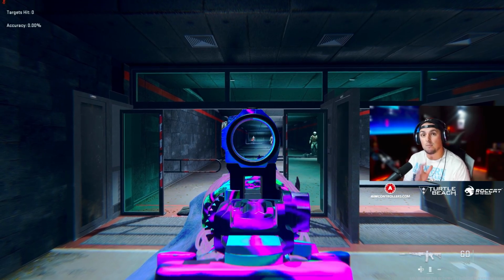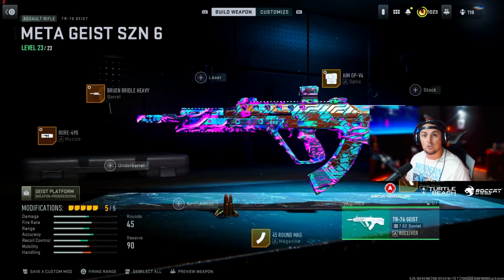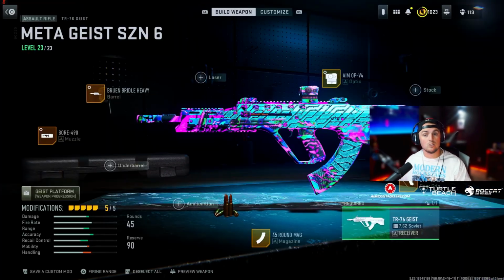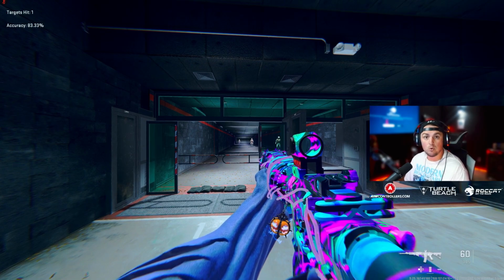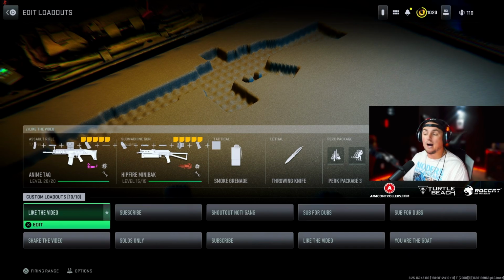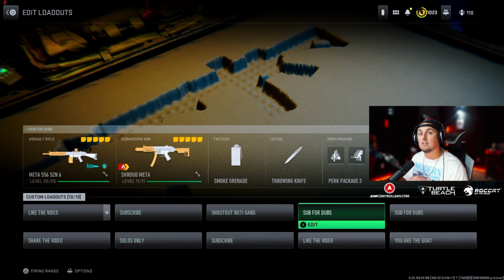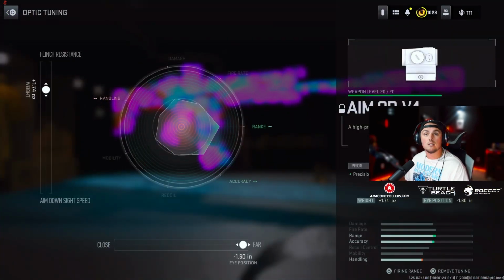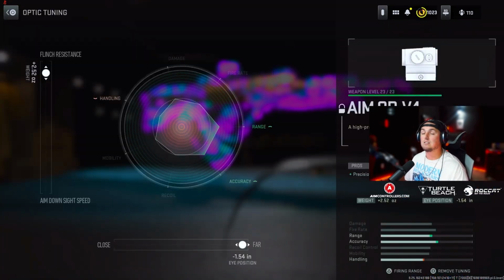TOP 5 LONG RANGE Loadouts in Warzone After Update!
TOP 5 *ZERO RECOIL* AR Loadouts in Warzone Haunting Update.

0:00 – New Top 5 BEST META WEAPONS in WARZONE Haunting Update
0:50 – HOW TO Find the BEST AR LOADOUT for You (Warzone Tutorial)
4:15 – WARZONE 2 Best META M4 Loadout After Update
5:52 – Best Lachmann 556 GRAU WARZONE 2 Loadout After Update
6:22 – WARZONE 2 Best ZERO RECOIL TAQ-56 Loadout
6:58 – WARZONE Best KASTOV 762 Loadout
7:28 – WARZONE Best TR-76 Geist Loadout